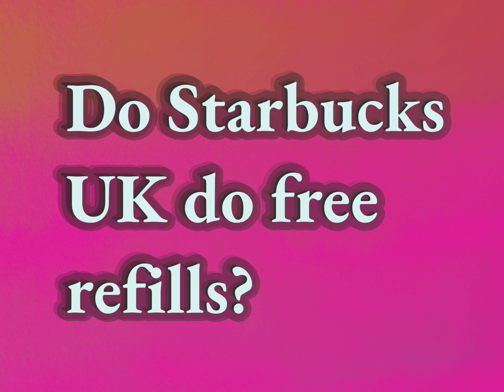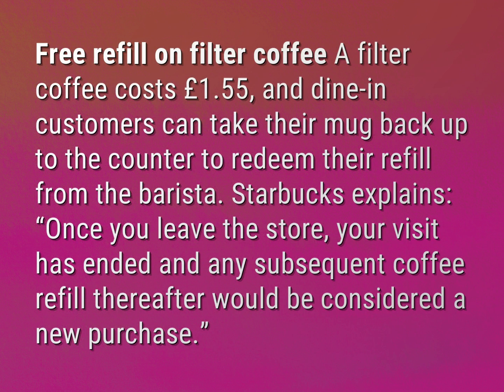Do Starbucks UK do free refills?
James Webb (2022, August 2.) Do Starbucks UK do free refills?
    WHYS.video